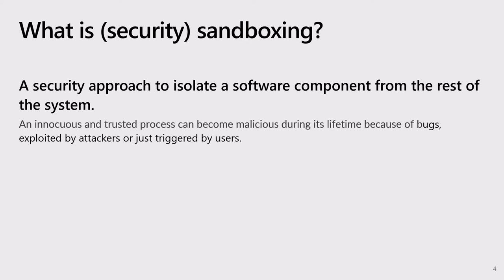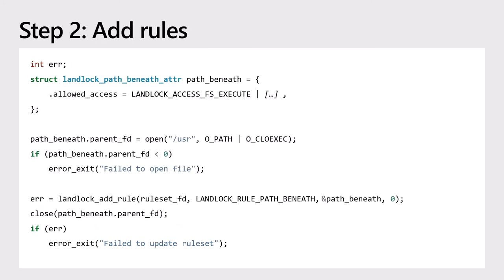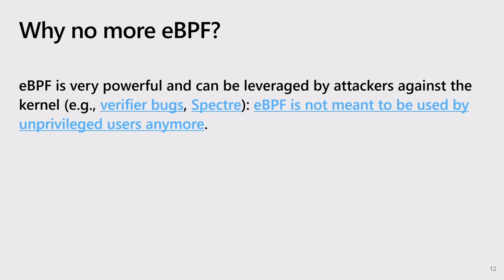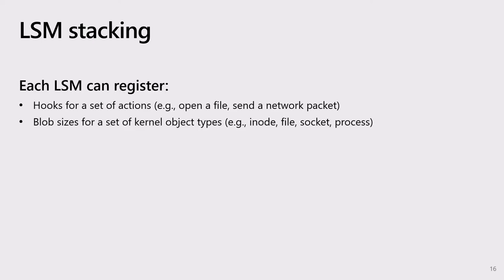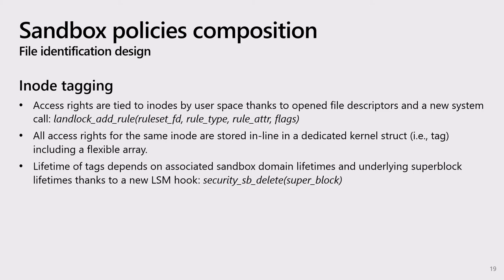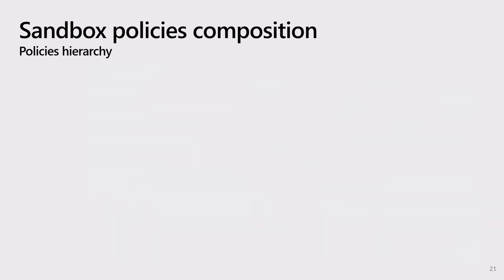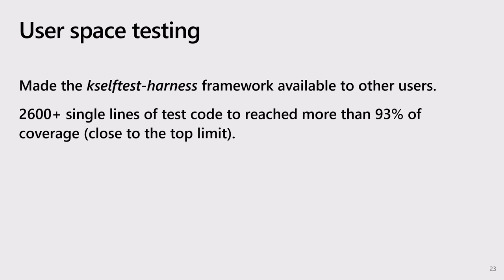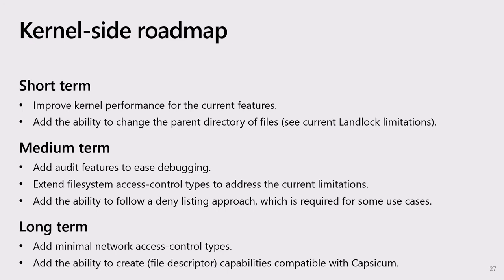Deep Dive into Landlock Internals - Mickaël Salaün, Microsoft